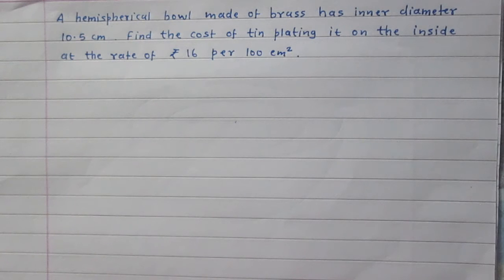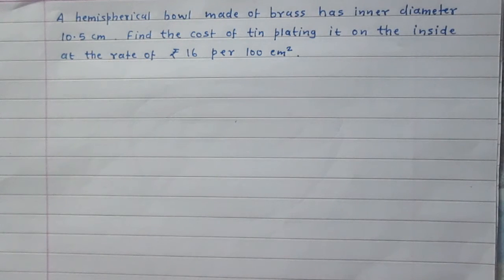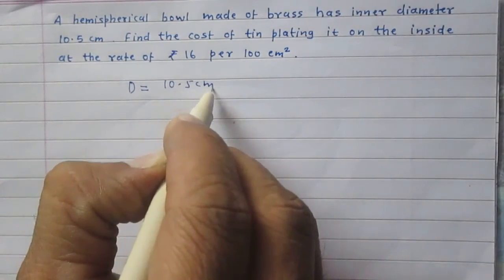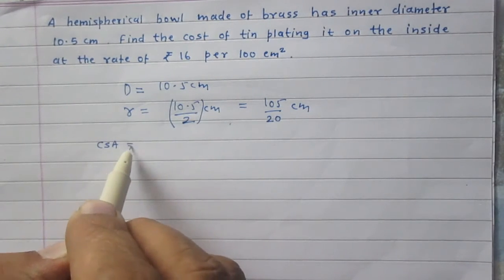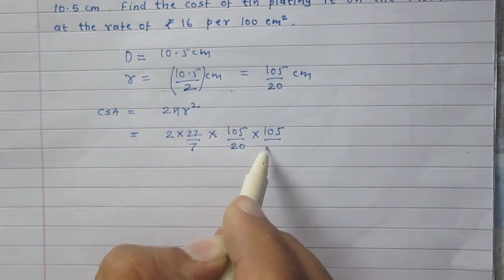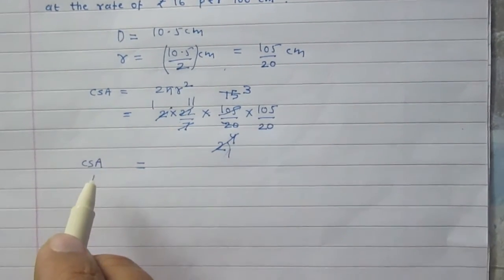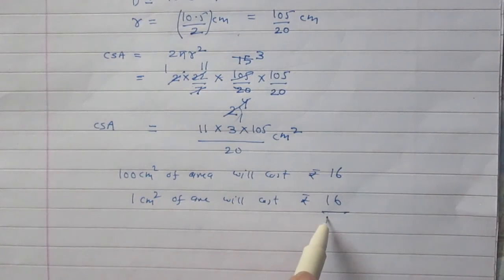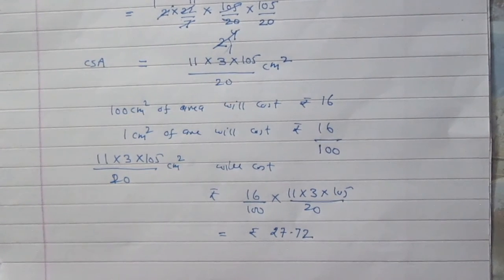Exercise 13.4 Problem 05 Surface Area & Volume Sphere class 9 NCERT Solutions Mathematics CBSE CCE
A hemispherical bowl made of brass has inner diameter 10.5 cm. Find the cost of tin-plating it on inside at the rate of Rs 16 per 100 cm square.